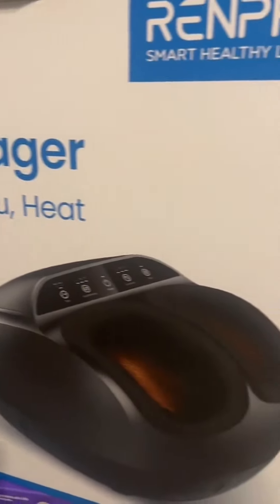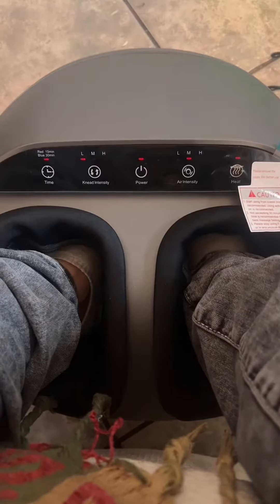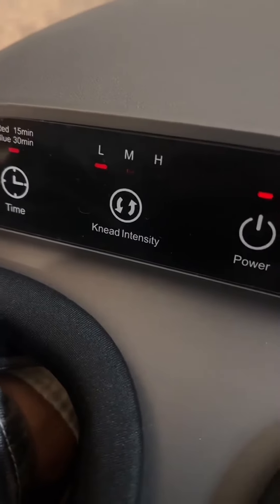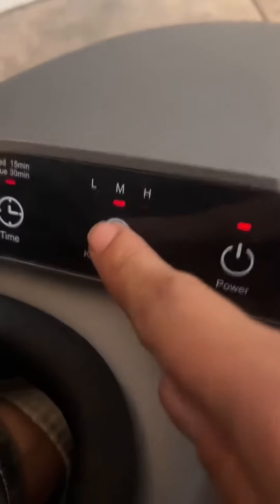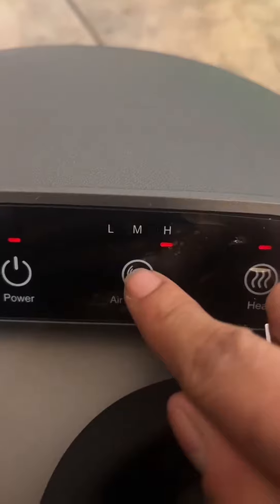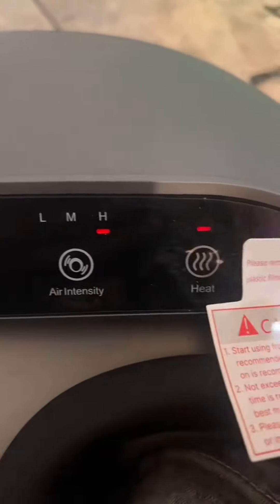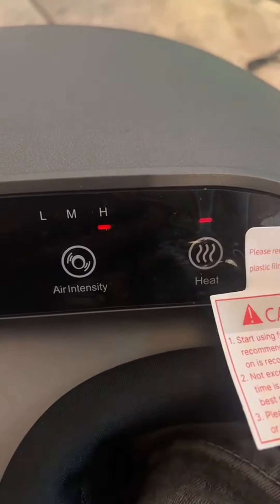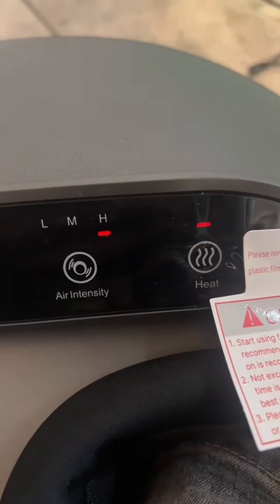The Best Foot Massager at Home | RENPHO Foot Massager Premium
The Shiatsu Foot Massager Premium is a high-quality foot massager offered by RENPHO. It is designed to provide a relaxing and rejuvenating foot massage experience. Whether you've had a long day at the office or have been running around, this foot massager can help you unwind and relieve stress.

The massager utilizes the shiatsu massage technique, which involves applying pressure and kneading motions to the feet. It features adjustable functions that can be customized according to your preferences. You can connect the massager to an app via Wi-Fi, allowing you to conveniently choose and save your favorite massage settings.

The Shiatsu Foot Massager Premium offers three levels of knead intensity and three levels of air pressure, ensuring that you can tailor the massage to your desired comfort level. It also includes an auto shut-off function for safety, automatically turning off after 30 minutes of use.

Controlling the massager is made easy with the optional handheld control and app connectivity. The handheld control allows you to adjust the settings effortlessly, while the app connectivity provides additional convenience and customization options.
Customizable Heat
Control how warm you want the device to be with 6 heat levels.

Portable
With its snap fasteners, weighted edges, and 2 straps, feel free to move around without worrying about the shawl falling off.

Auto-Off Timer
Choose from 3 time period settings. Completely relax and forget about shutting down the shawl with its auto-off timer feature.

Heating Shawl is machine washable. Great for homes with kids and pets.